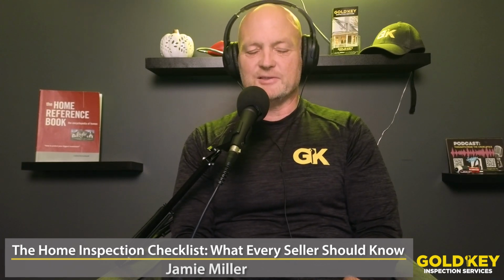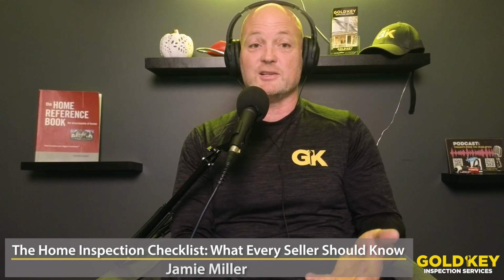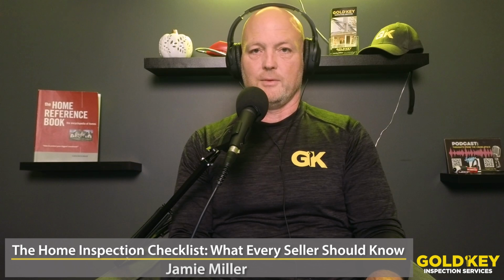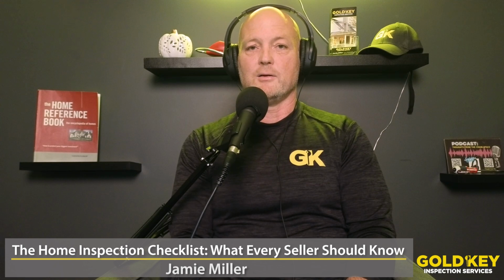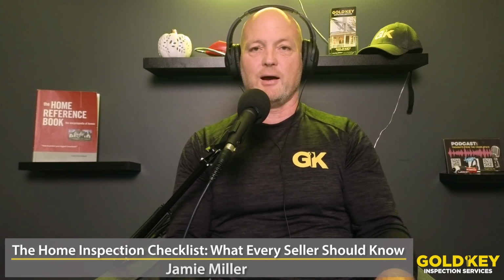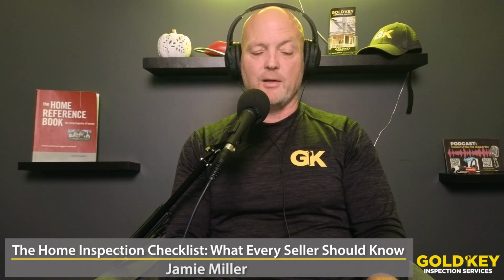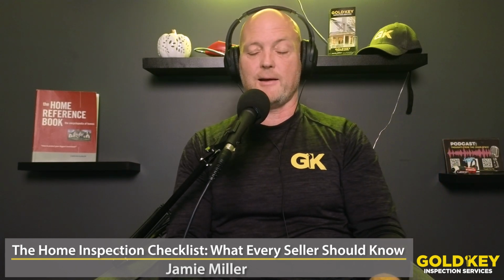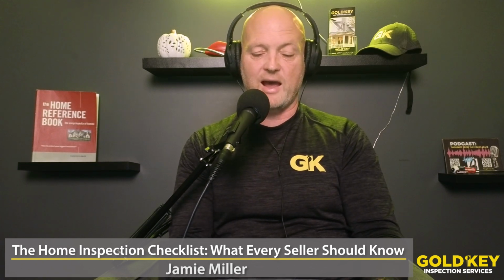The Home Inspection Checklist: What Every Seller Should Know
This week on the Thoughts from the Crawlspace podcast, Jamie Miller, CEO of Gold Key Home Inspections, Inc., shares practical tips for homeowners, real estate agents, and investors on how to get ready for an upcoming inspection. Jamie emphasizes the importance of addressing safety and maintenance items, such as checking outlets, ensuring GFCI protection, and repairing leaks. He also discusses routine interior and exterior maintenance tasks, like re-caulking windows and cleaning gutters, that can significantly impact your home's impression on potential buyers.

Connect with Gold Key Inspection Services!